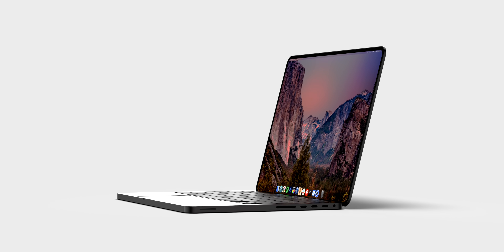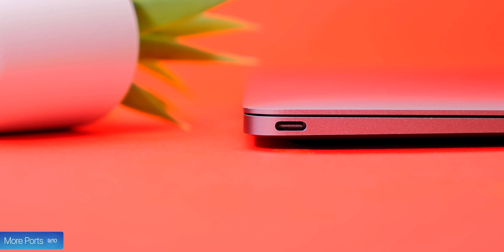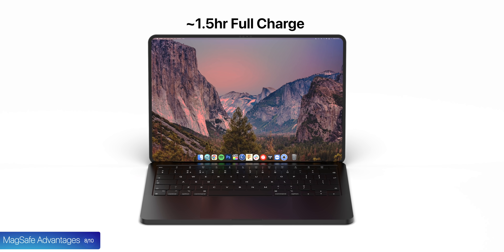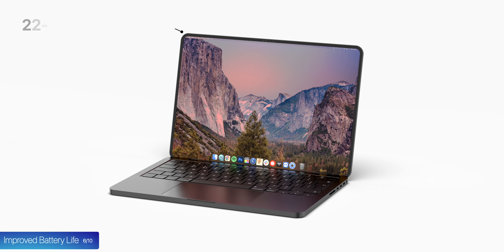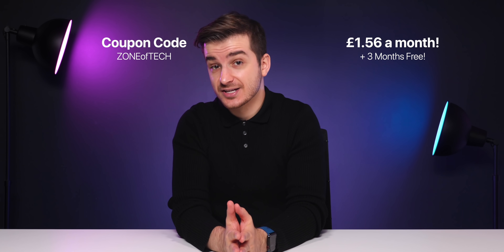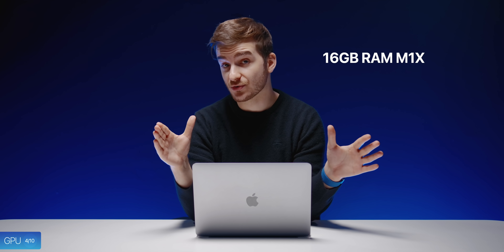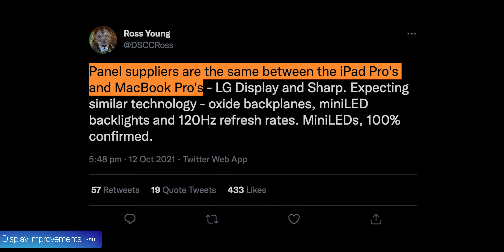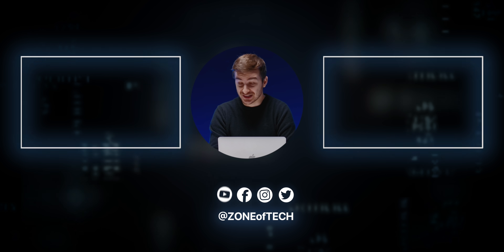MacBook Pro 14” & 16” – 10 BIGGEST Changes to Look Forward To!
M1X MacBook Pro 14 & 16 inch (2021) - Everything to Expect!

Product Links:
▶ Best Macbook Pro Thunderbolt Dock